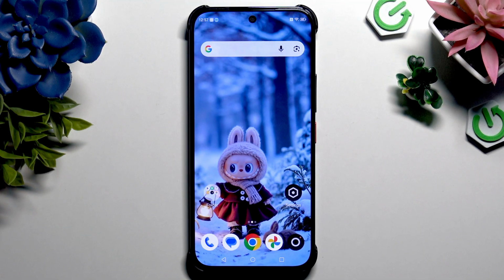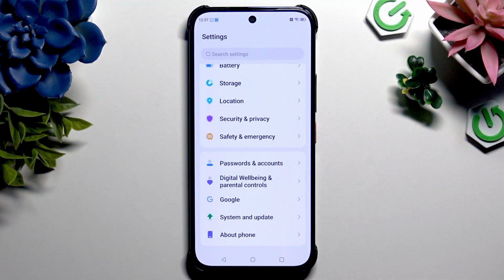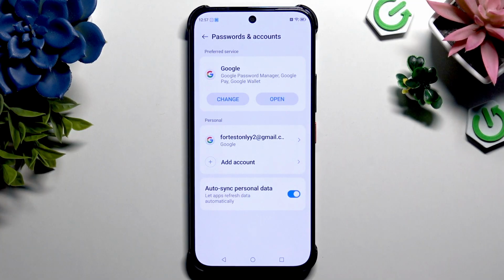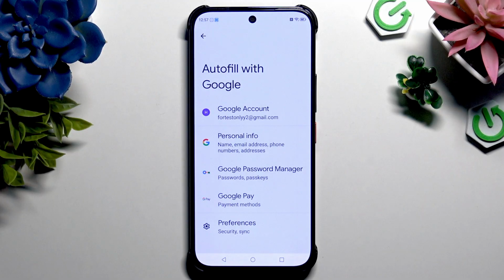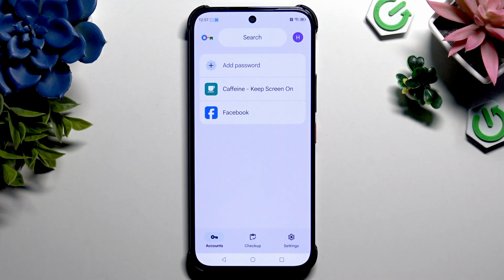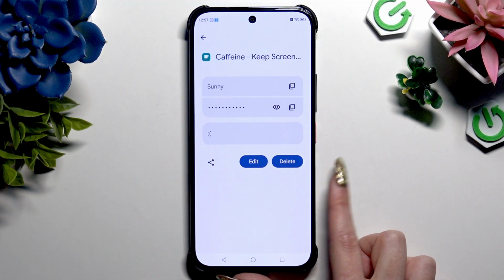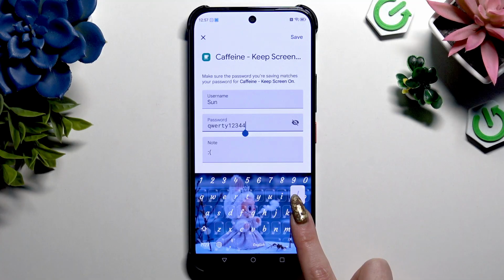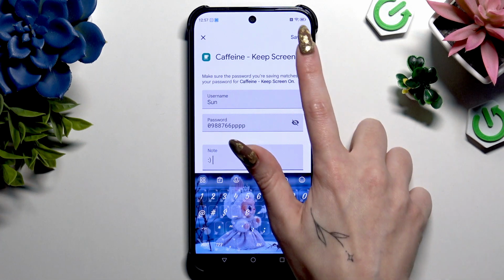NUBIA Air - How to Edit Saved Passwords in Passwords Manager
In this short video you’ll learn how to edit a saved password on NUBIA Air using the built-in Passwords Manager. I walk you step-by-step: open Settings, scroll to Passwords & Accounts, tap Open under Google to access Google Password Manager faster, select the saved login, confirm with your screen lock, press Edit, change the password and save. These simple steps work on NUBIA Air and most Android phones that use Google Password Manager to store and manage saved logins.

How to edit saved password on NUBIA Air in Passwords Manager?
How to change saved password using Google Password Manager on NUBIA Air?
Where is Passwords & Accounts on NUBIA Air to manage saved passwords?

0:00 Intro - what we will do
0:07 Open Settings and scroll down
0:21 Tap Passwords & Accounts then Open under Google
0:35 Open Google Password Manager and select the password
0:47 Enter screen lock and tap Edit
0:58 Change password and tap Save
1:07 Outro and final tips